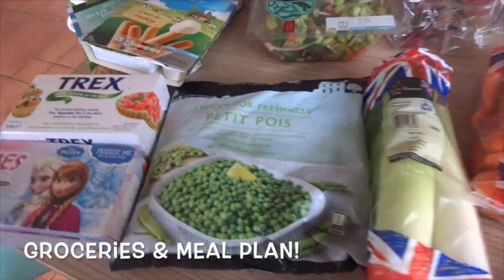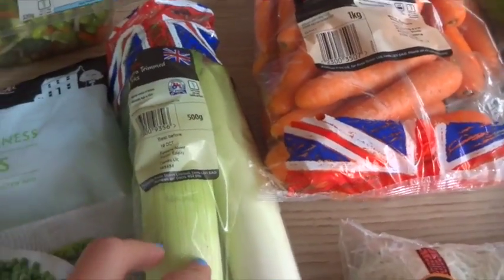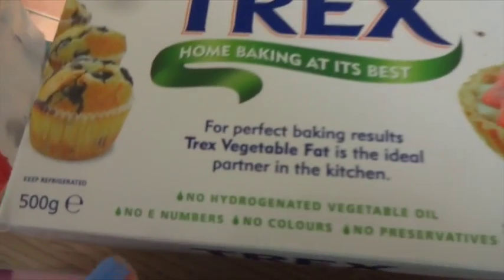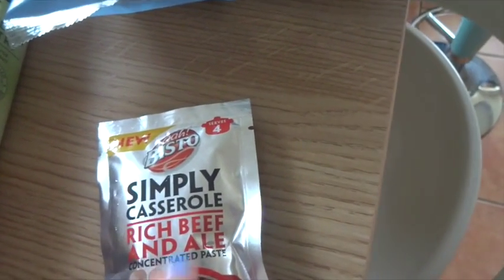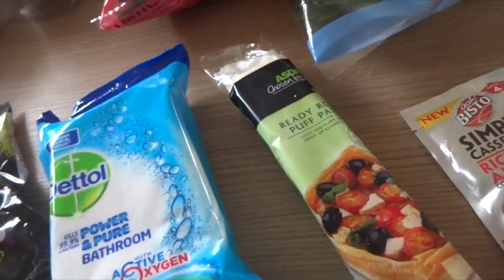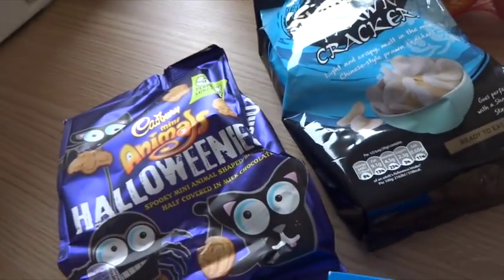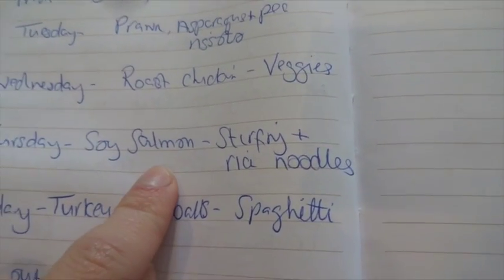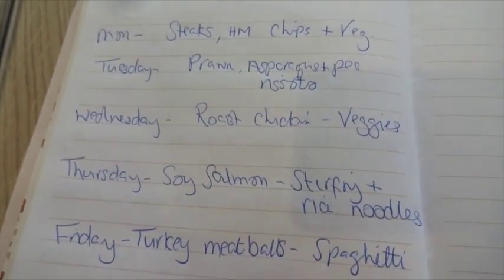ASDA Grocery haul & meal plan!